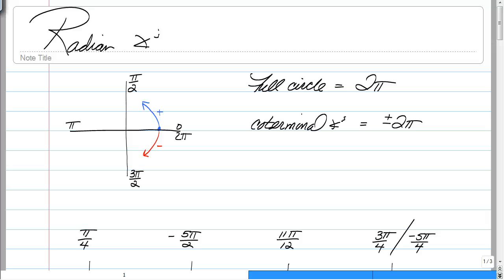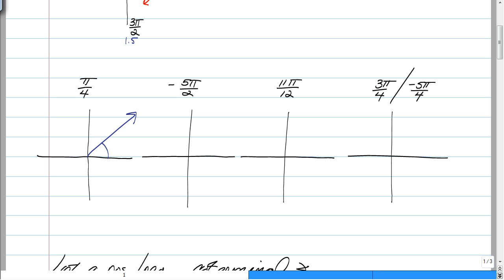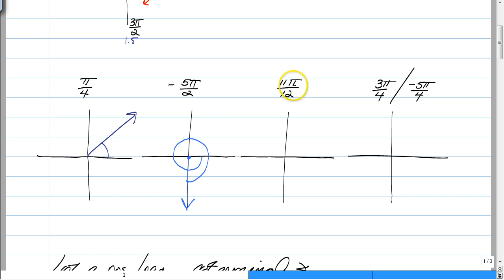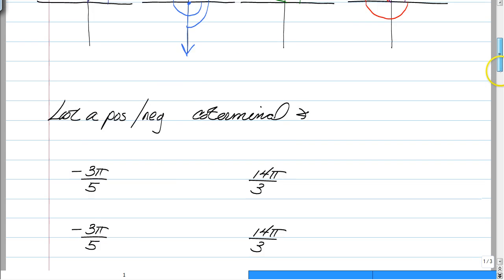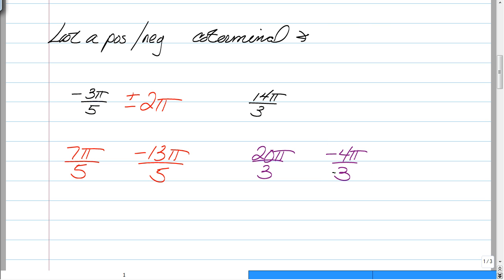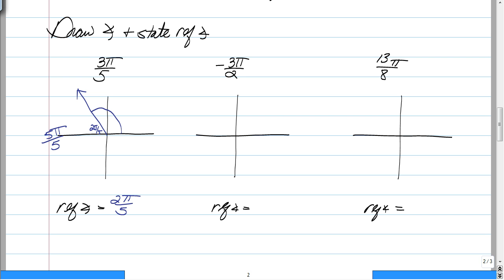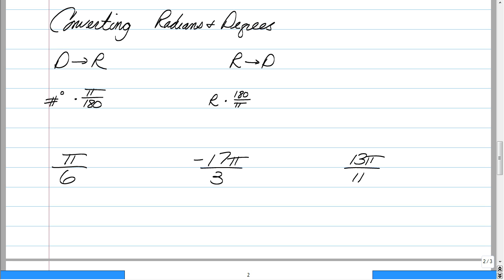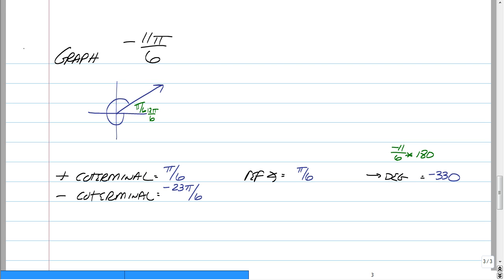NotesD8A2TCTrig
Angles in Radians, Reference, Coterminal